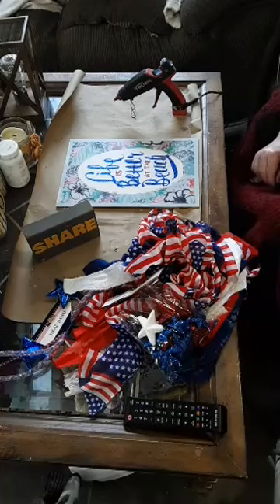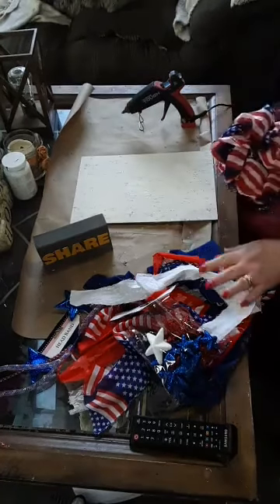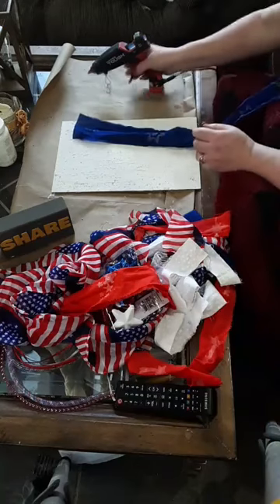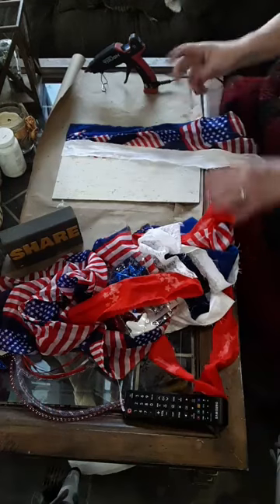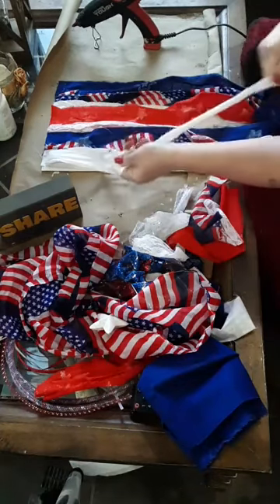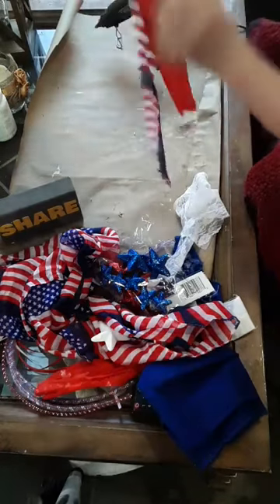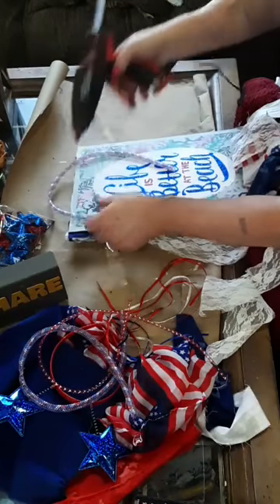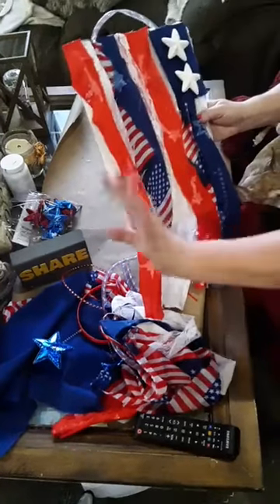Let's Do Some Americana DIY